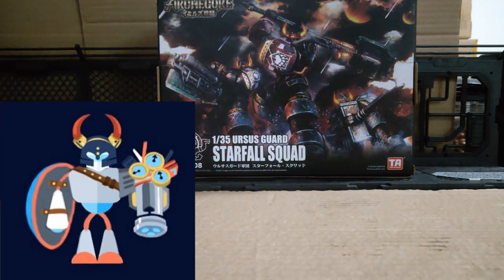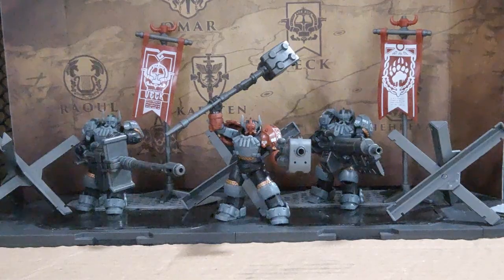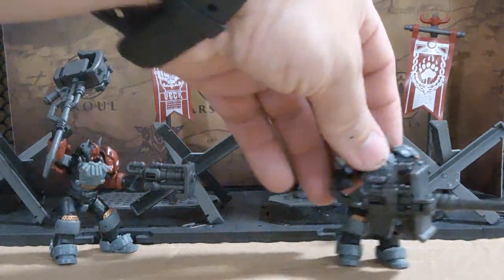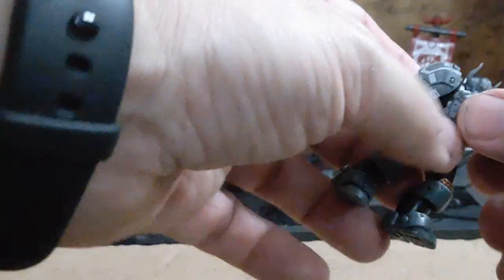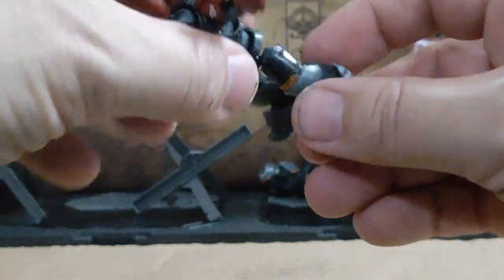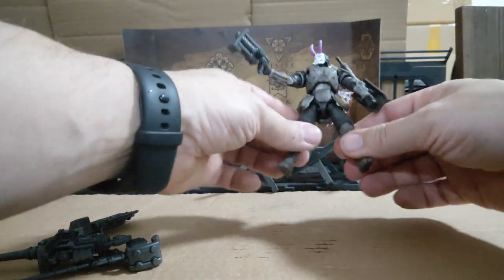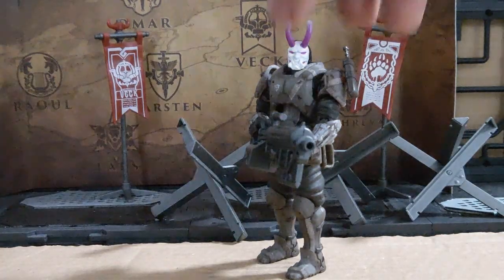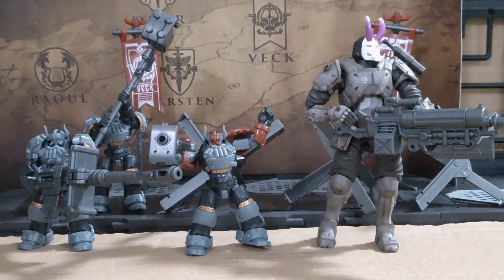Archecore Ursus Guard Starfall Squad 1:35 scale action figures. A fun set with 1:18 compatible guns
3 more great Ursus Guard soldiers from the Archecore toy line.  These 1:35 scale Starfall Squard action figures are packed with articulation, and come with weapons that are 1:18 scale action  figure compatible too!

Timestamps
00:00 intro
00:25 box
01:26 first thoughts and contents
02:41 accessories
03:48 weapons
05:48 weapons close look
0:20 figures close look
08:15 articulation
11:23 weapons with 1:18 scale action figures